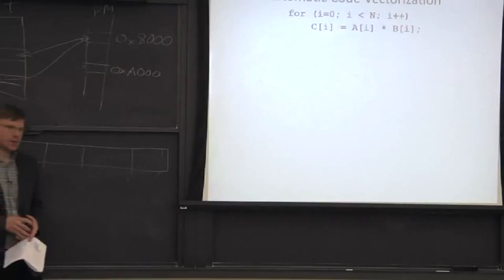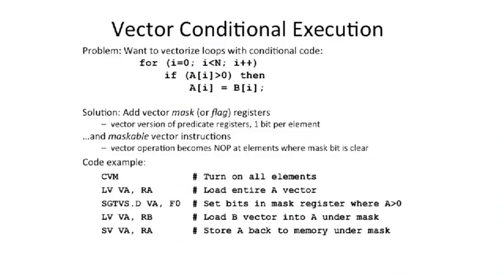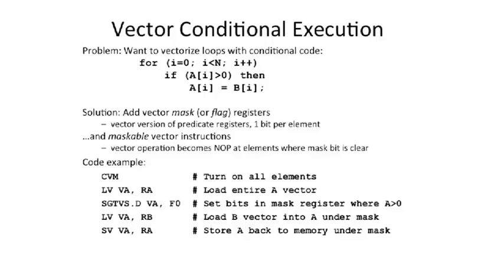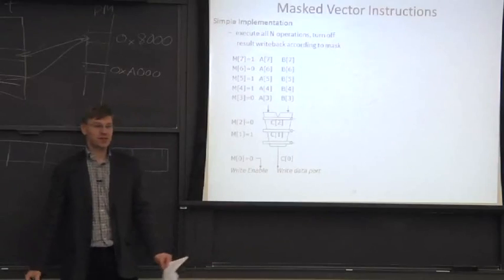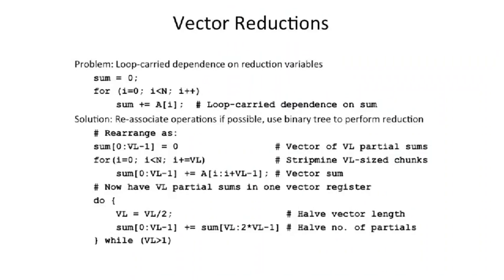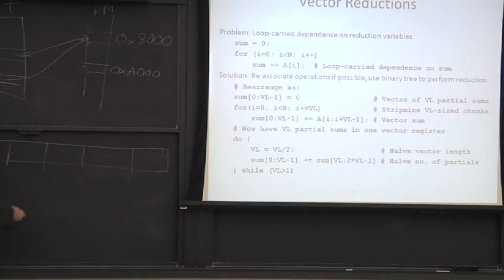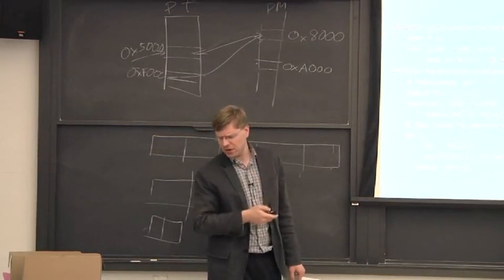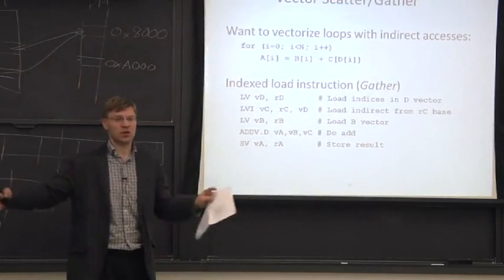L14S6 Vector Software and Compiler Optimizations